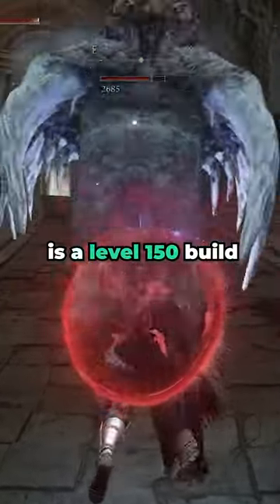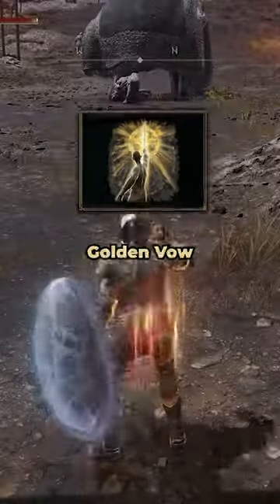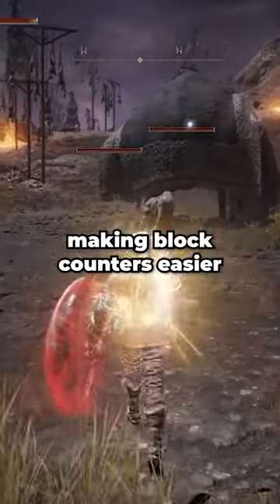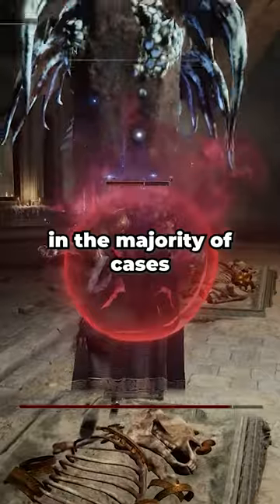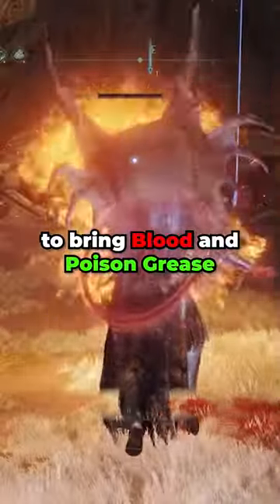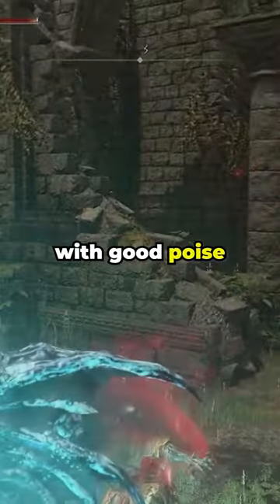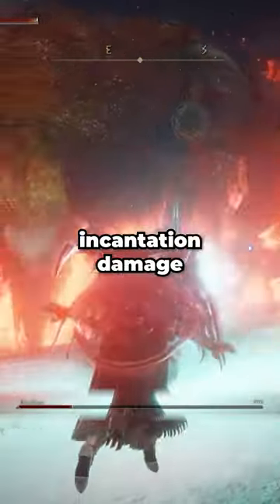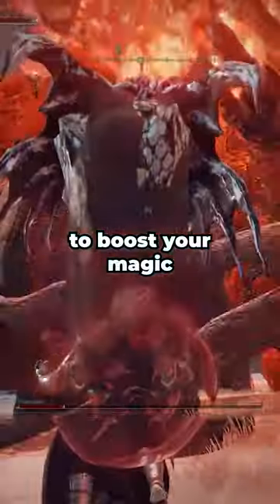Elden Ring MAGIC DRAGONKNIGHT Build!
Elden Ring VANQUISHER Build!